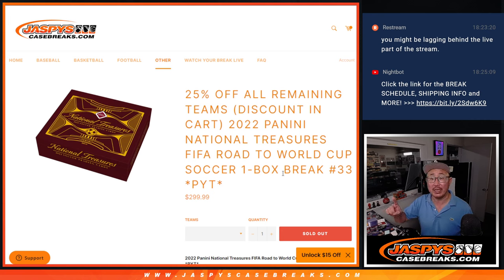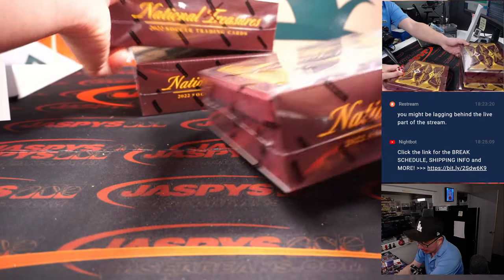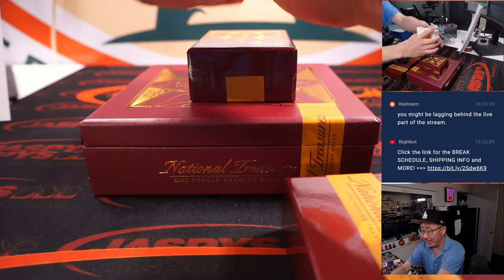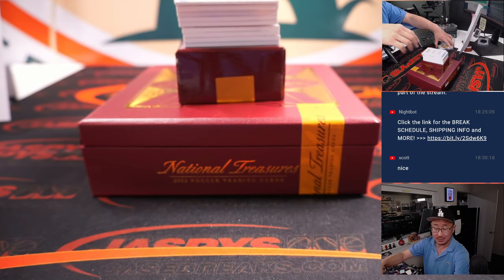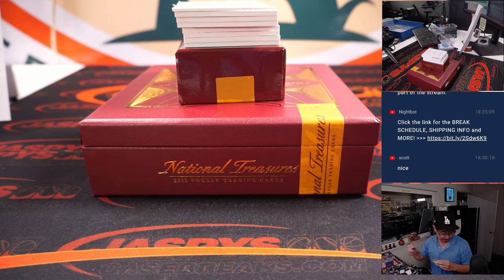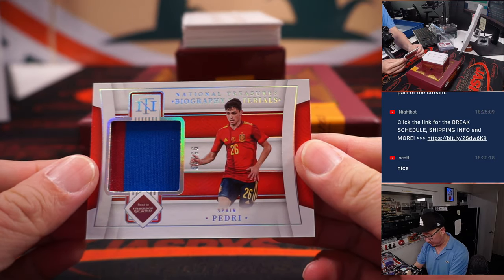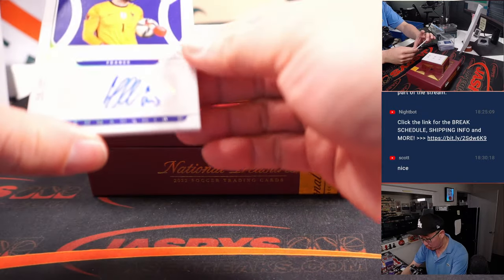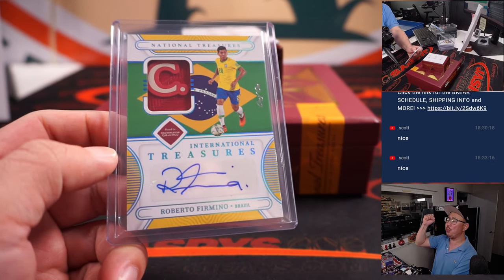Su, 11.20.22 ~ 2022 PANINI NATIONAL TREASURES FIFA ROAD TO WORLD CUP SOCCER 1-BOX BREAK #33 *PYT*